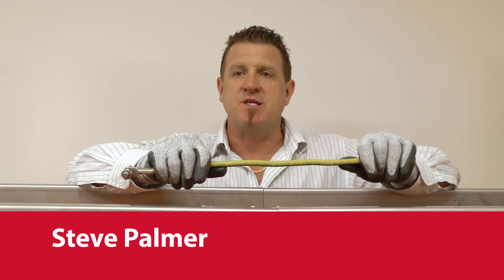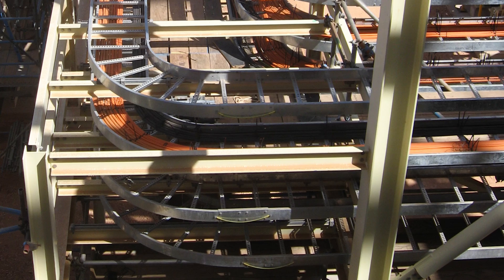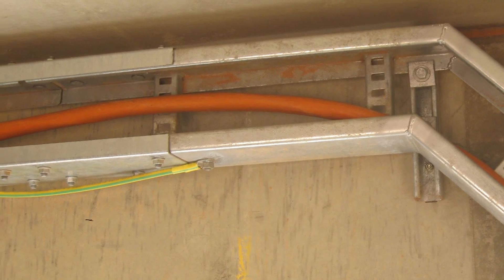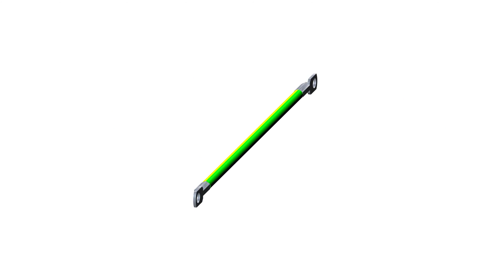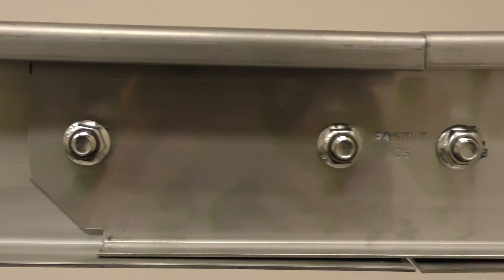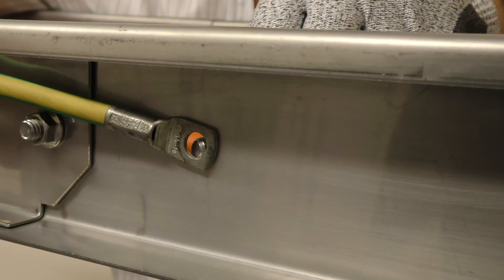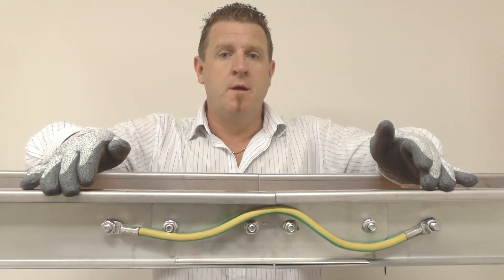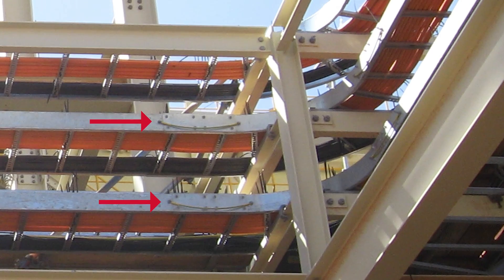Safely Earthing a Cable Ladder Network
Steve shows you how to create electrical continuity between metal cable ladders using earth straps. This helps you to safely earth your ladder network.